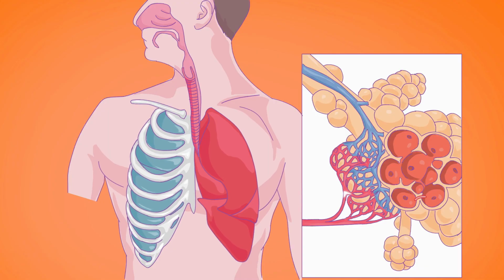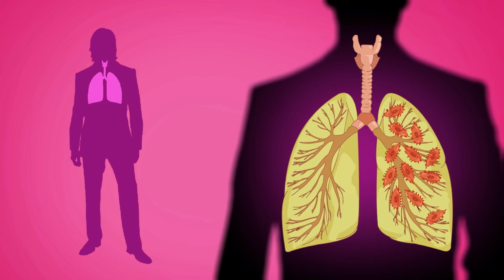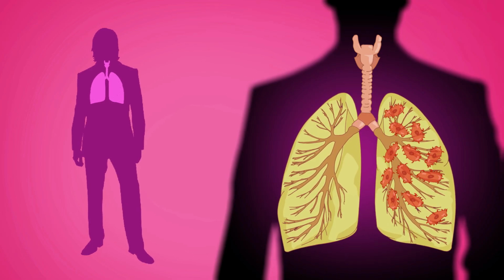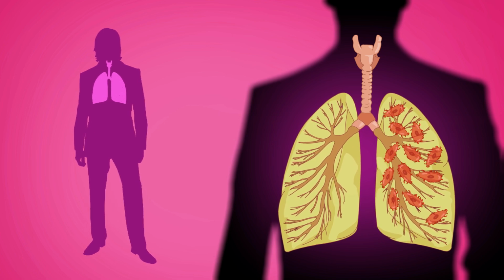How is Lung Cancer Diagnosed?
Thanks
Thomas

Thanks
Thomas